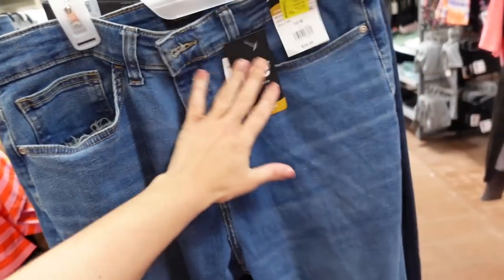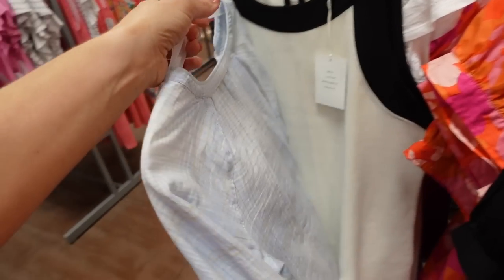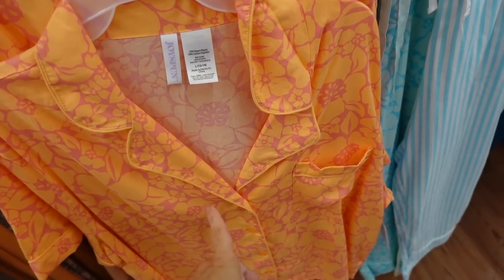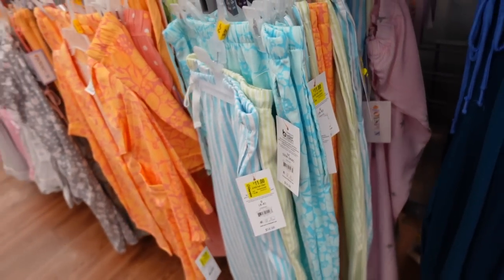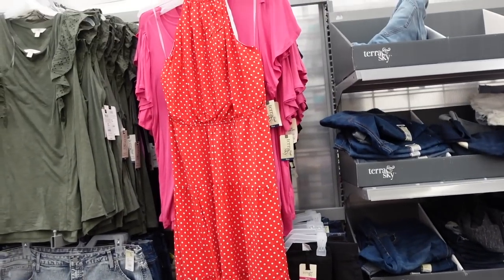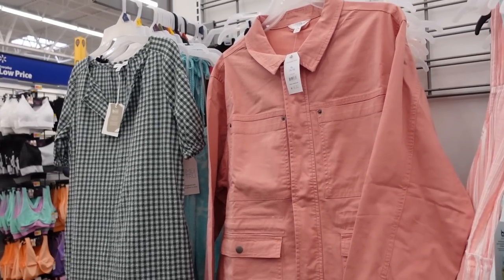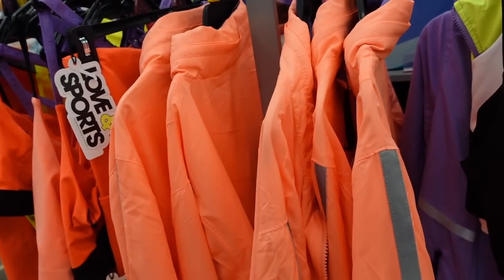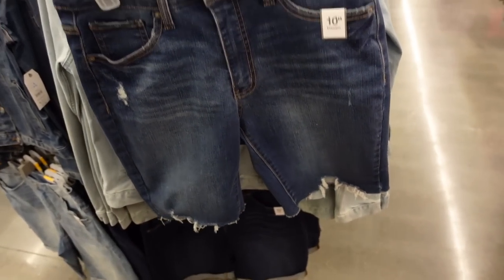WALMART SHOP WITH ME | CLEARANCE DEALS | AFFORDABLE FASHION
Hi hope you enjoy this CLEARANCE DEALS   WALMART SHOP WITH ME videos.

TIME AND TRU CROP CAPRI

About Me
S#HOPWITHME walmartSHOPPING walmartSHOESHOPPING walmartCOMPRAS walmartvestir walmartPURSESHOPPING walmartNEWFINDS #PEOPLE